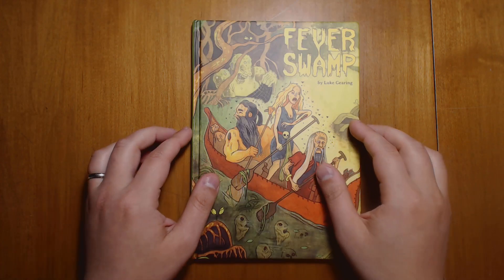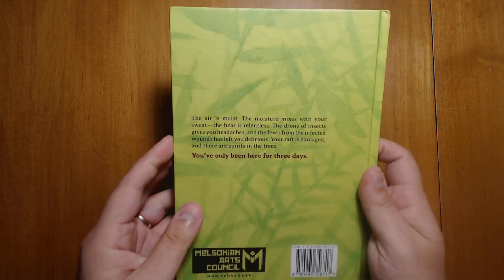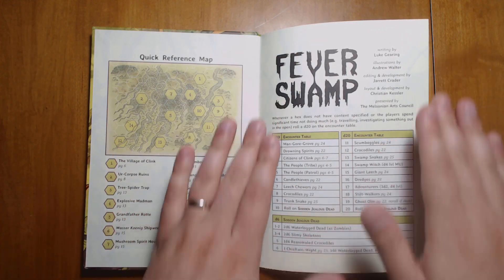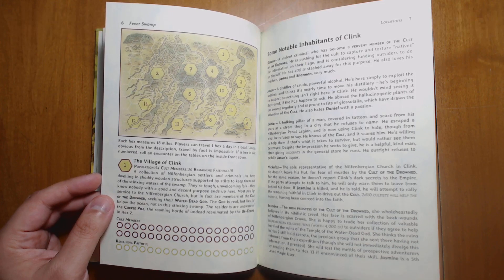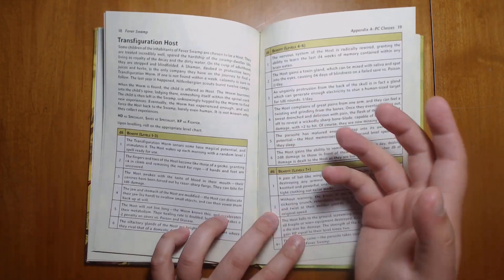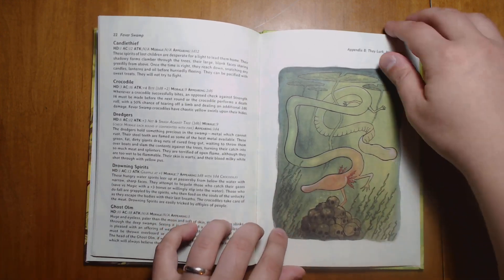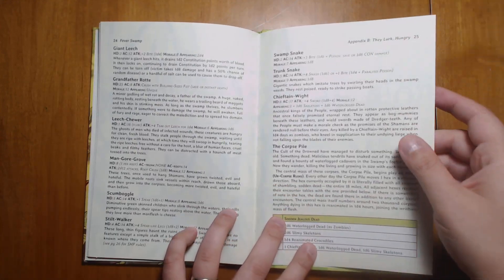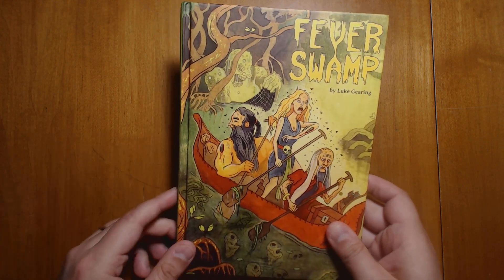Fever Swamp: OSR DnD Book Review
Fever Swamp is an sandbox adventure for OSR DnD and all old School DnD like games, published by the Melsonian Arts Council.